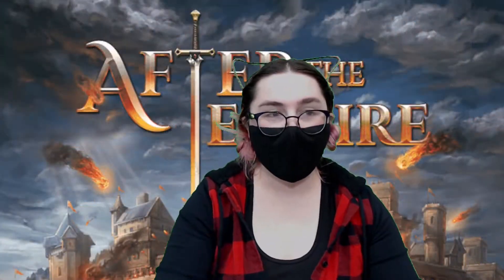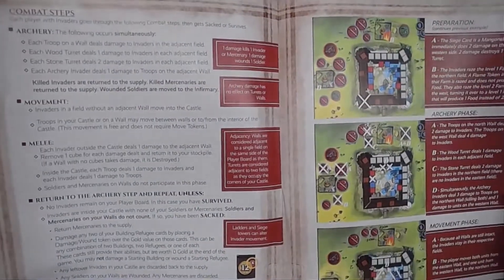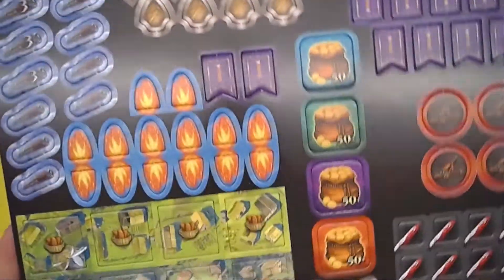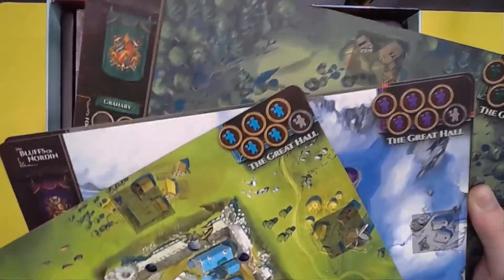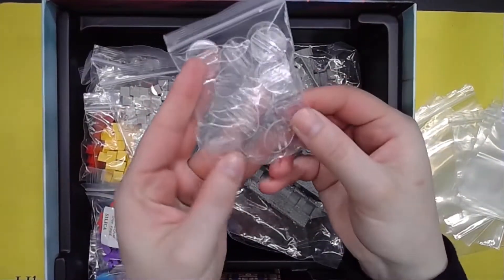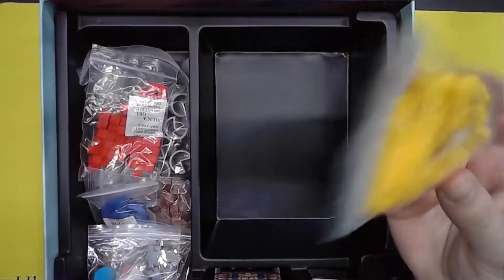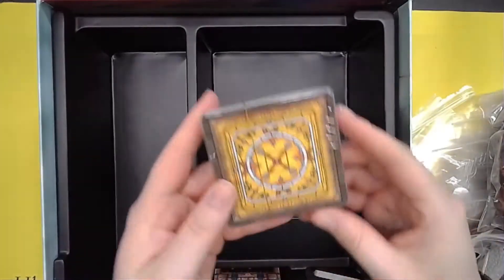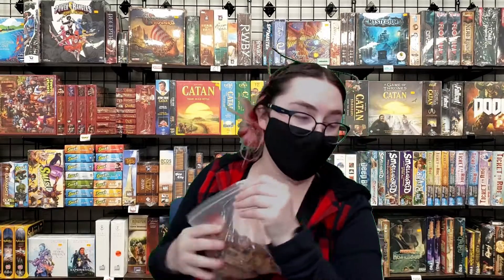Game Table with Amelia Season 3 Episode 3: After the Empire (Portsmouth Location) 4/13/21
In this new season of Game Table, Amelia is unboxing a ton of great games! In this episode we are getting an inside look at the new game After the Empire! This game looks great and has tons of cool components! Please keep in mind to only play games safely, and that many of these games can be played online during quarantine! Don't forget that if you can't make it out to the store we will ship orders of $30+ for free to locals or do curbside pickup. For non-locals shipping is just $5.
Videezy.com - Intro/Outro Animation
Zapsplat.com - Sound Effects